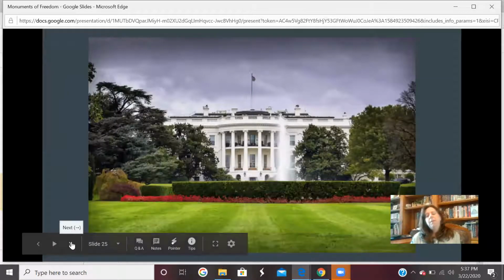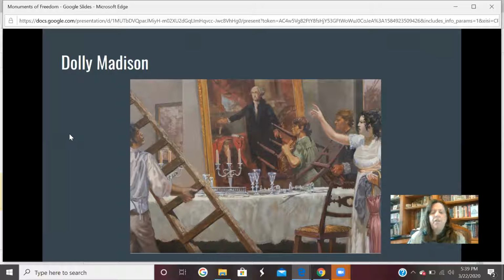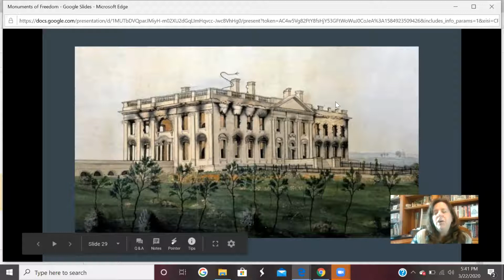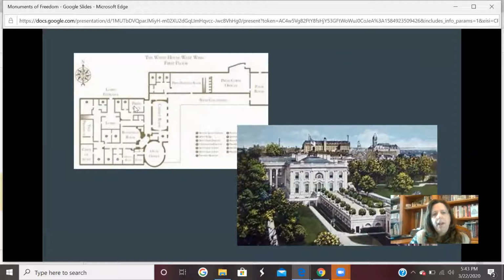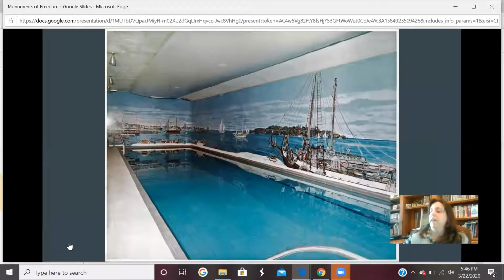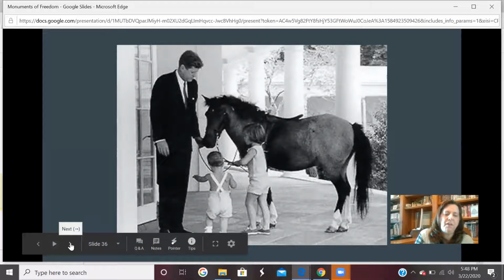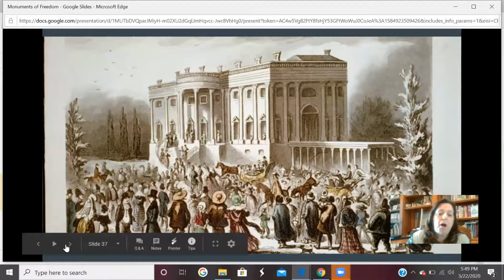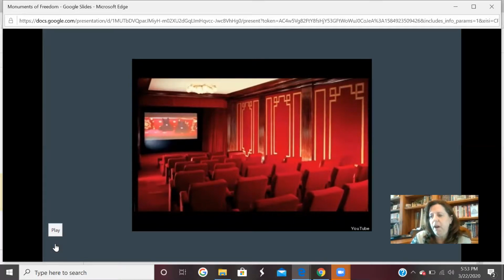Monuments of Freedom White House